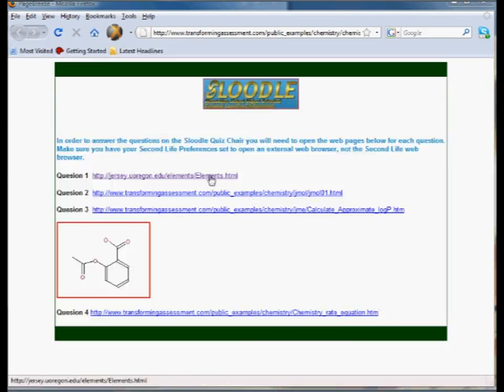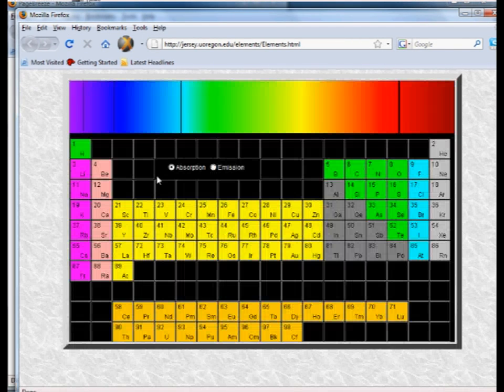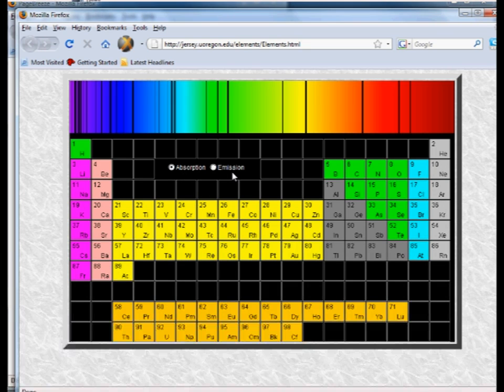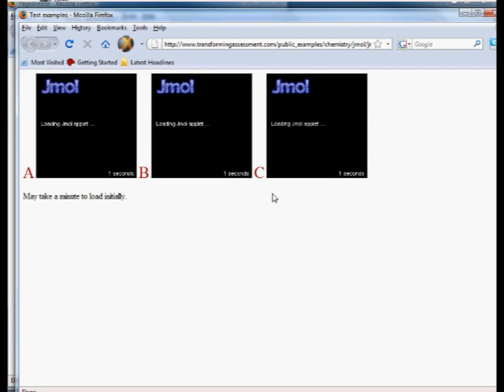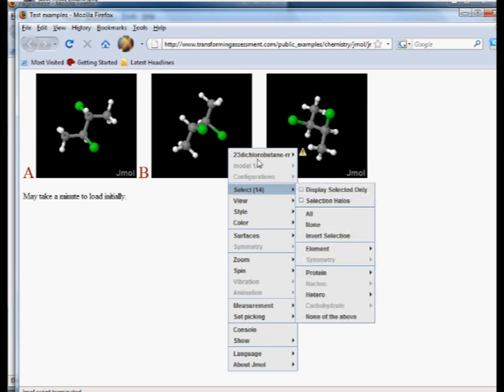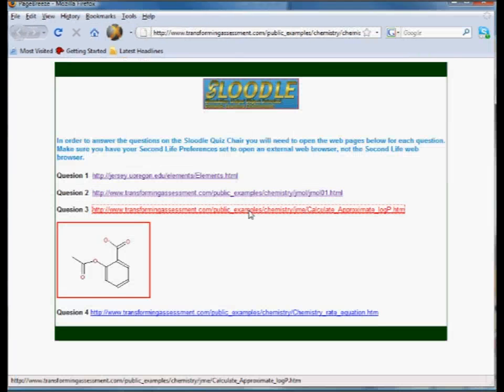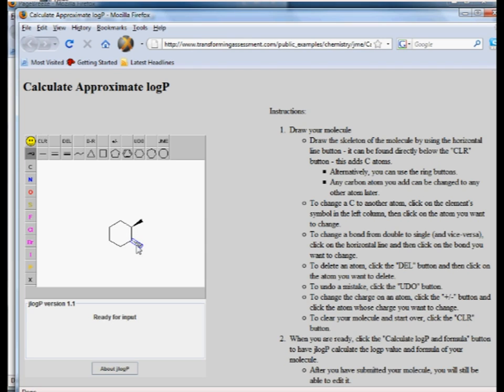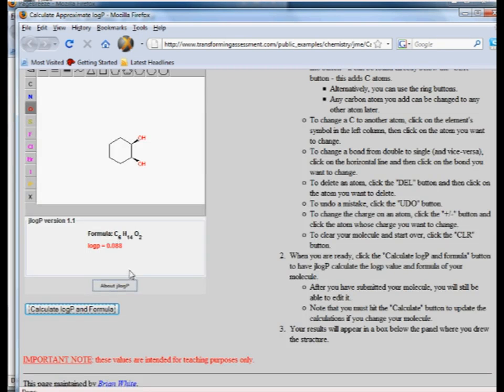Chemistry java applet example embedded in a Moodle quiz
This video shows an example of using a chemistry java applet example embedded in a Moodle quiz. For more information on this approach to e-assessment